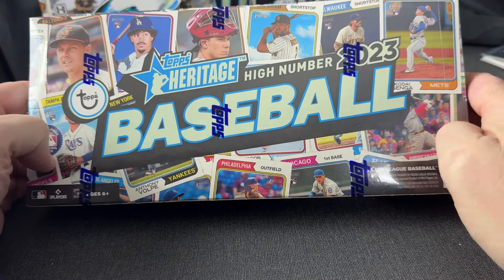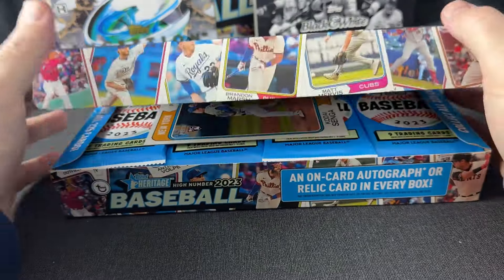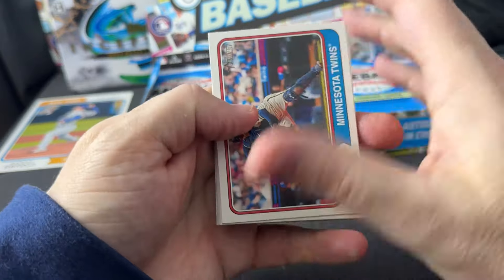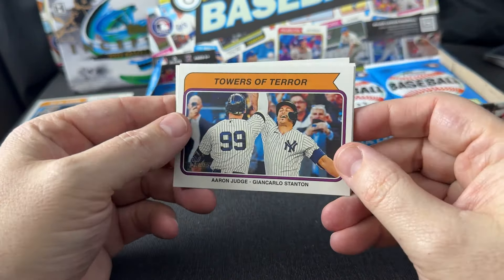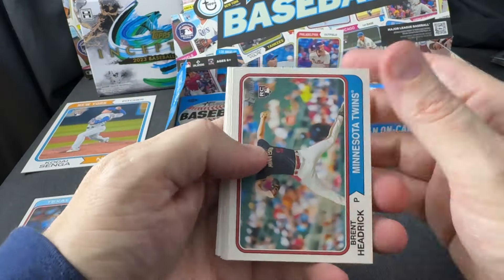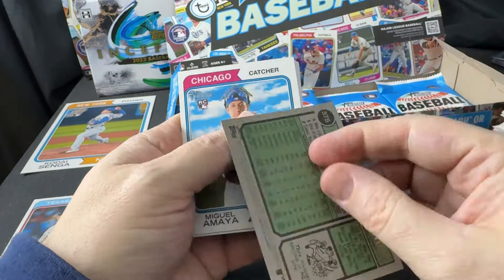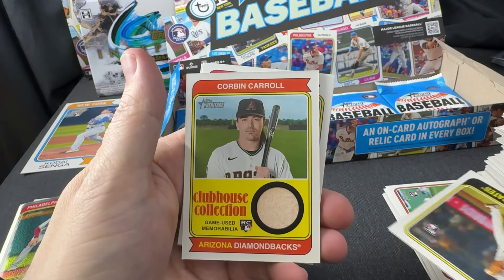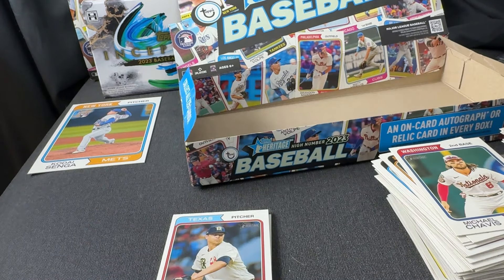I spent 11 dollars on a hobby box! 2023 Topps Heritage High Number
Hey Folks,

I opened a hobby box that I got for 11 dollars!

Players that I PC:
Michael Jordan, John Elway, Frank Thomas, and Terrell Davis are my main players
I also collect most Denver Broncos, All Columbus Blue Jackets and some Ohio State Buckeyes, Nebraska Cornhuskers, Chicago White Sox, Chicaco Bulls Cleveland Indians, Cleveland Guardians, and Cleveland Cavaliers.
I passively collect other things that interest me, such as standout rookies on teams that I don't really cheer for, but that is probably just dependent on the season and the talent level.

Who / What teams do you collect?